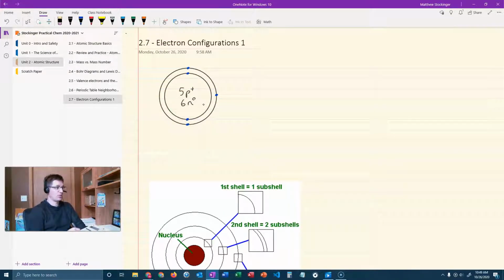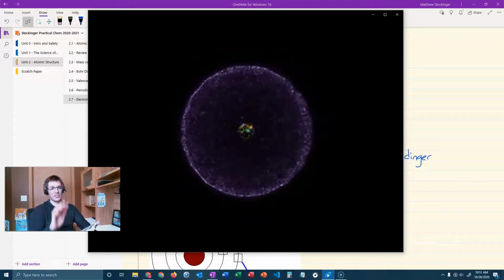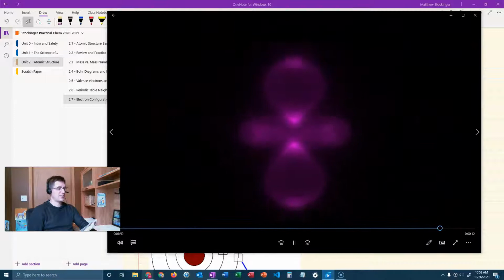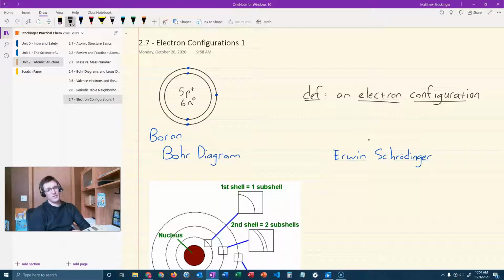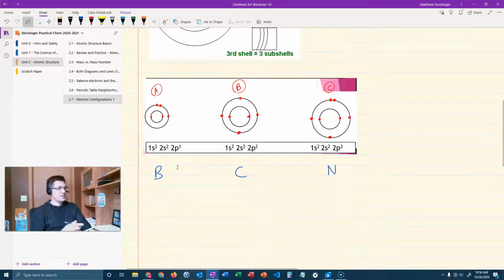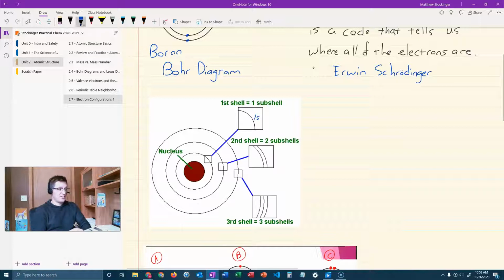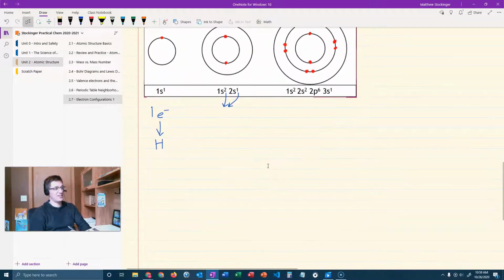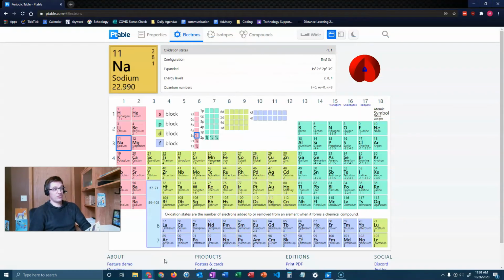2.7 Electron Configurations 1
Practical Chemistry

Erwin Schrödinger vs. Niels Bohr's model of the atom.  The Bohr model just isn't enough!  Quantum mechanics is weird, wild, and complicated.  We need more detail, to show subshells, orbitals, etc.  Enter the electron configuration.